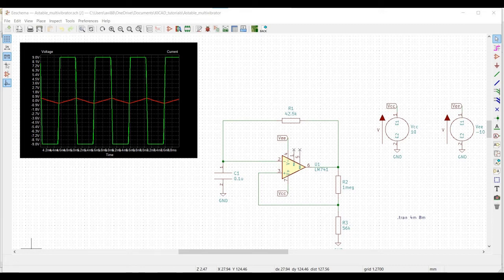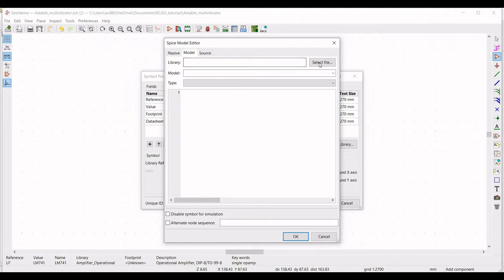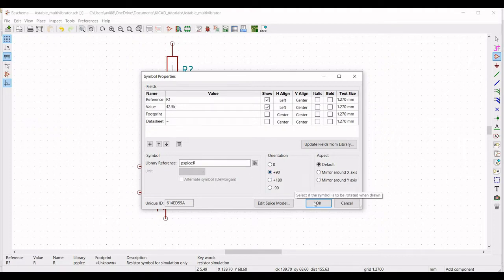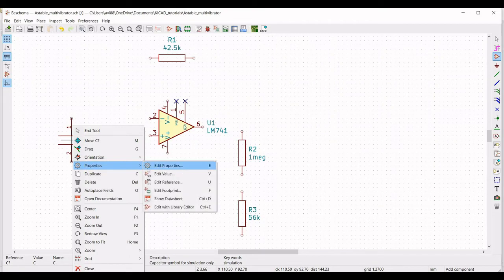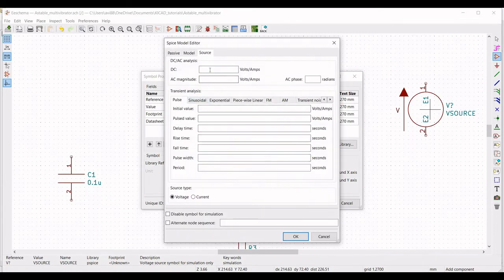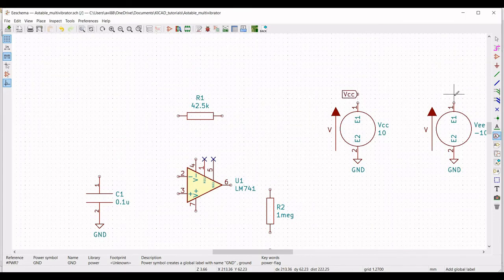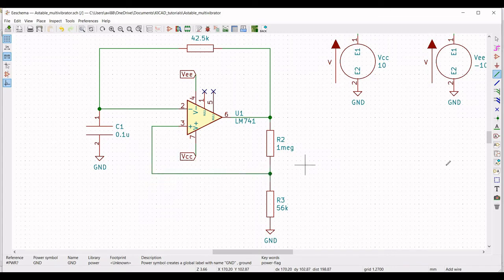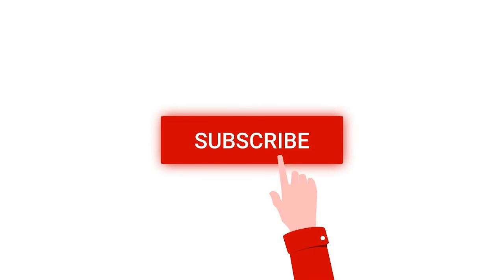Kicad tutorial 15: Astable multivibrator design and simulation using LM741 op-amp in Kicad tool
Astable multivibrator simulation using Kicad tool

An astable multivibrator is a circuit that is continuously switching its output voltage between high and low levels. It has no stable state.

Design

Using an op-amp, design an astable multivibrator to have 9 V output with a frequency of 1khz.